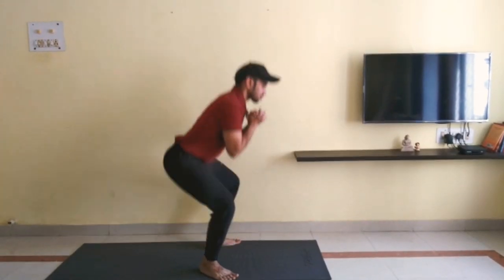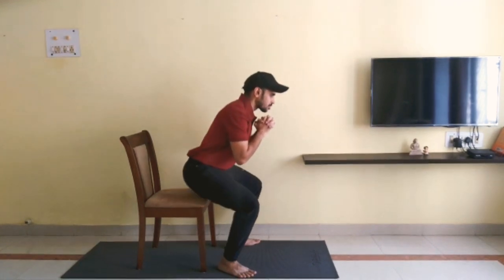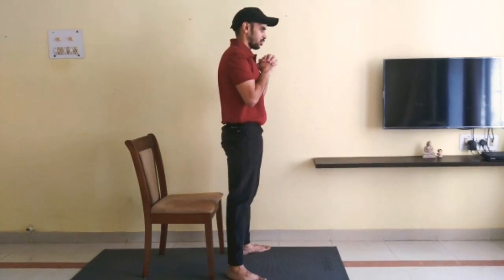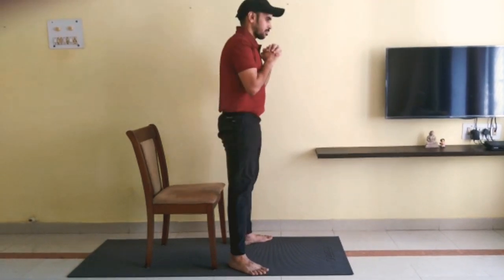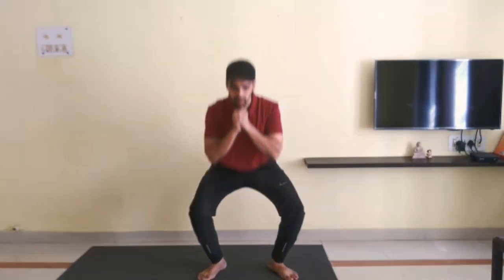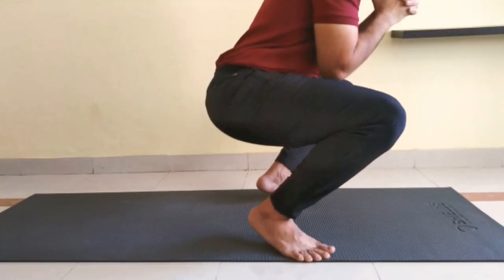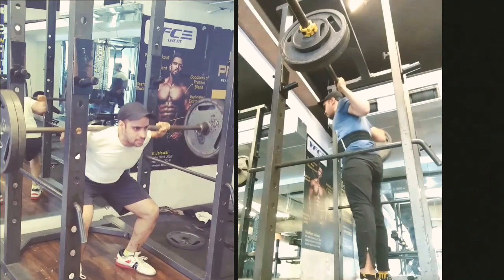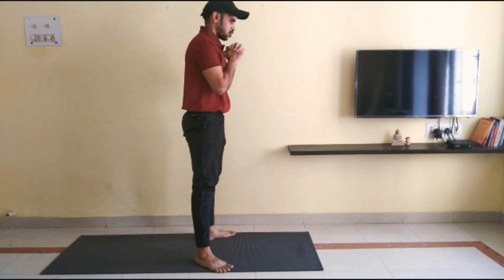How to Squat for Beginners and Progression Covered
This Video covers How to Squats for Beginners and how can they can Progress From Box,Chair Squats to body weight Squats,AIR squats and move to Barbell Squats.

To Book your Personal Training Sessions (Home or Gym) or Nutrition Consultation, Online Coaching Call or Whatsapp 📞 or you can also send an email at

About Mithun Jain:
Mithun Jain is a Certified Nutritionist, Personal Trainer and Assessor for Personal Trainers with Sports Sector Skill Council. He is a PGDM in Finance from Mumbai University.